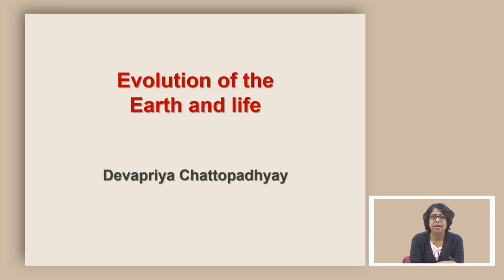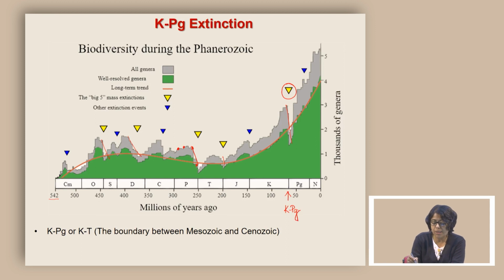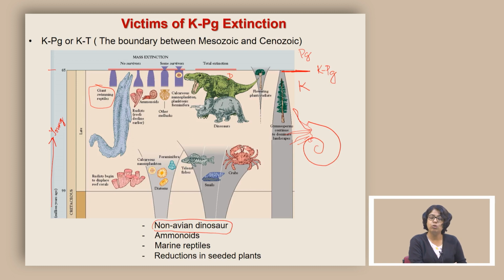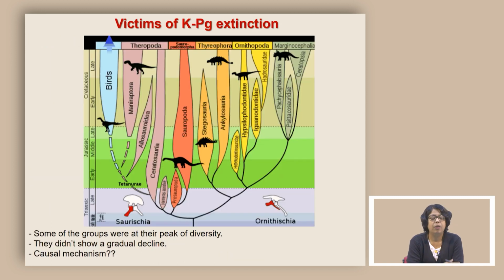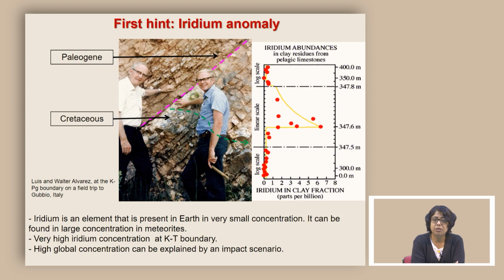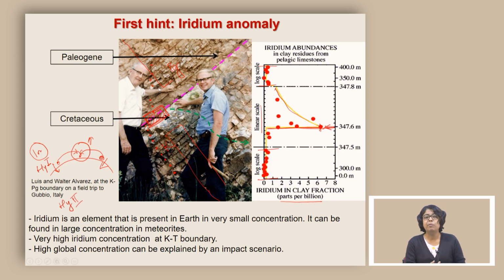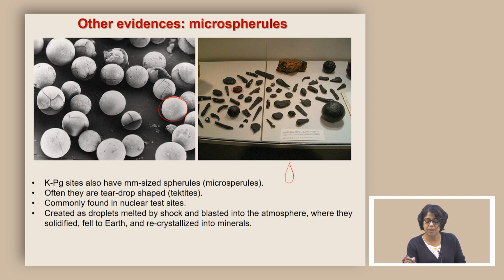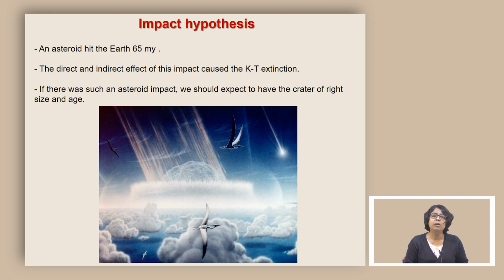K-Pg Extinction: Patterns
The global observations of K-Pg extinction